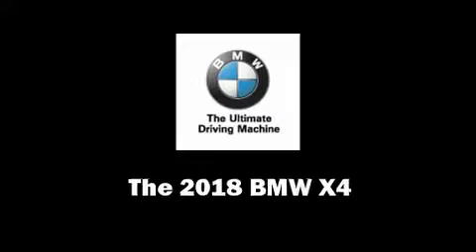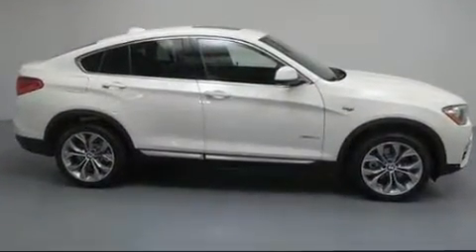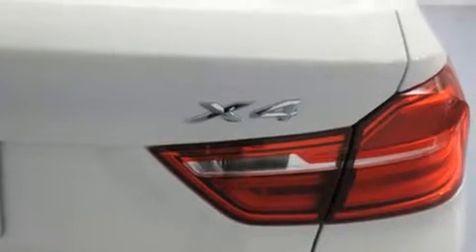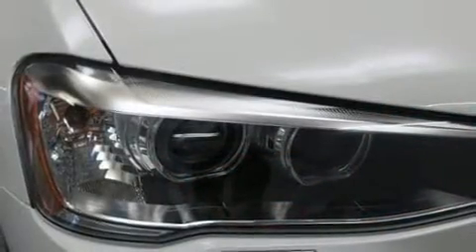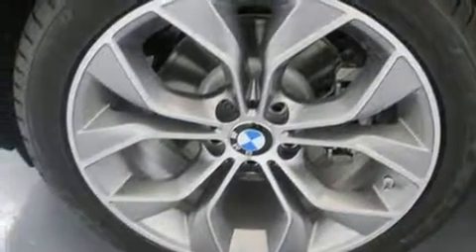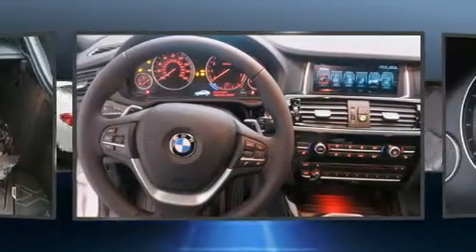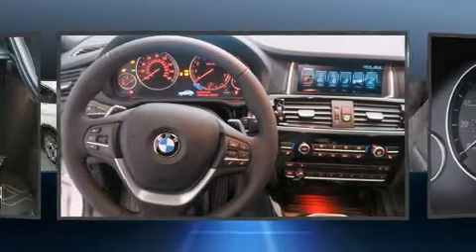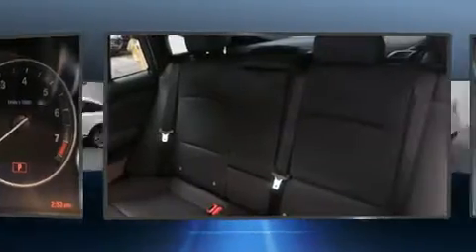2018 BMW X4 xDrive28i in Portland, OR 97201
BMW Portland
2001 SW Jefferson St

You can expect a lot from the 2018 BMW X4. This 4 door, 5 passenger coupe offers the latest in technological innovation and style. BMW made sure to keep road-handling and sportiness at the top of it's priority list. Under the hood you'll find a 4 cylinder engine with more than 200 horsepower, providing a smooth and predictable driving experience. Well tuned suspension and stability control deliver a spirited, yet composed, ride and drive A turbocharger further enhances performance, while also preserving fuel economy. BMW prioritized fit and finish as evidenced by: a tachometer, a leather steering wheel, a built-in garage door transmitter, automatic dimming door mirrors, front bucket seats, front dual-zone air conditioning, and power seats. With high intensity discharge headlights illuminating your path, you'll always appreciate maximum visibility. For drivers who enjoy the natural environment, a power moon roof allows an infusion of fresh air. Safety equipment has been integrated throughout, including: head curtain airbags, front side impact airbags, traction control, brake assist, anti-whiplash front head restraints, a panic alarm, an emergency communication system, and 4 wheel disc brakes with ABS. Sophisticated all wheel drive technology maintains a firm grip on the road. We have the vehicle you've been searching for at a price you can afford. Please don't hesitate to give us a call.